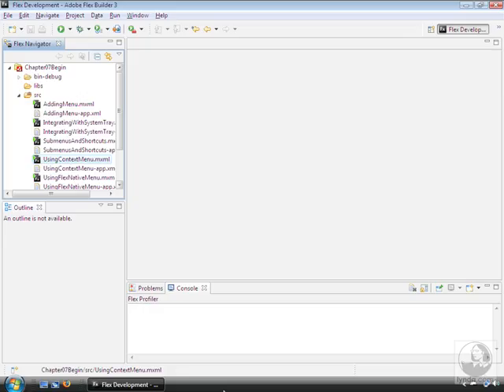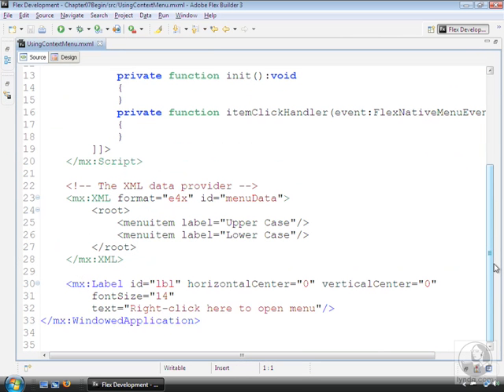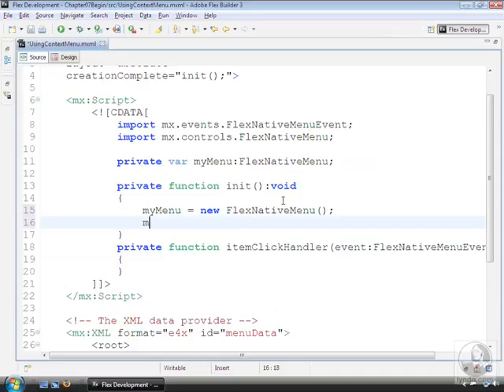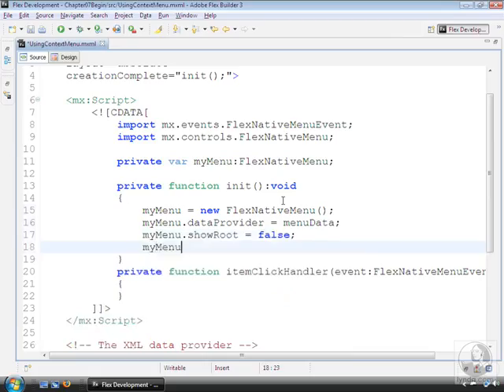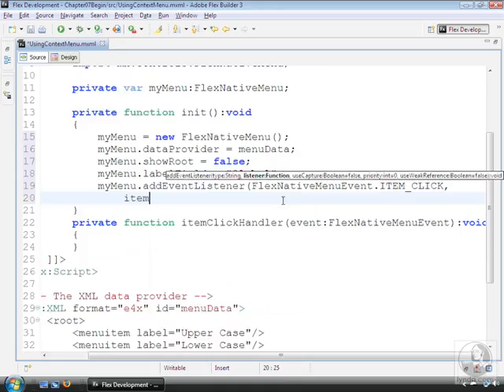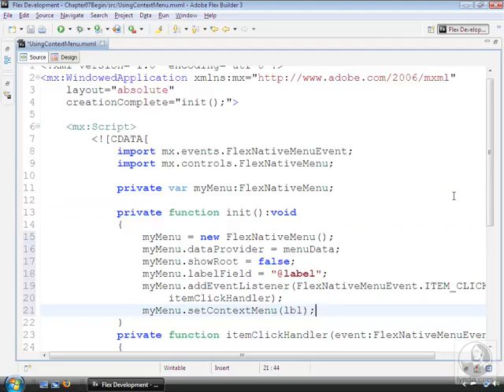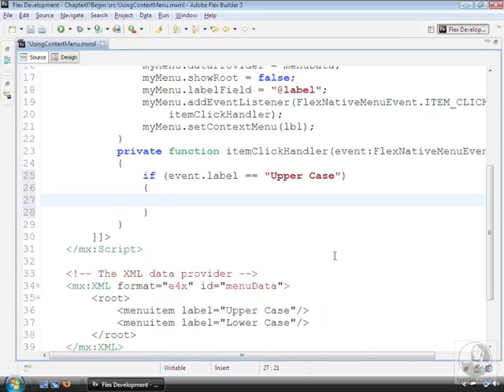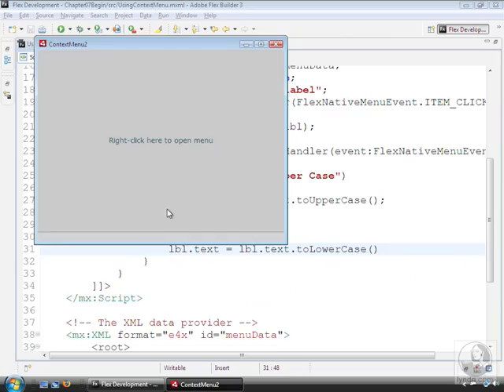0705 Using context menus